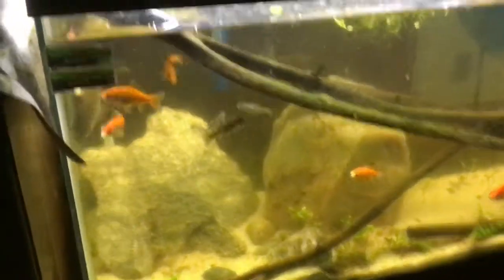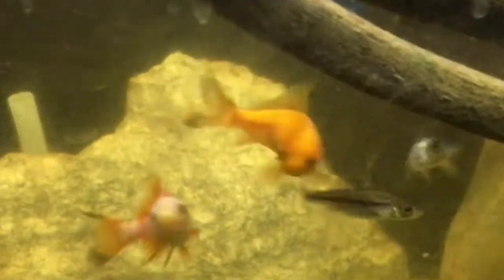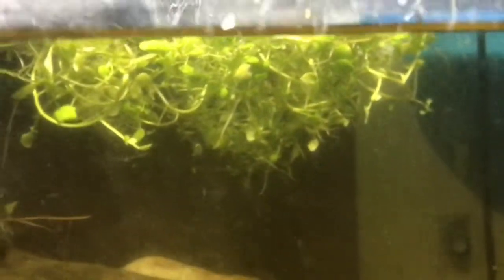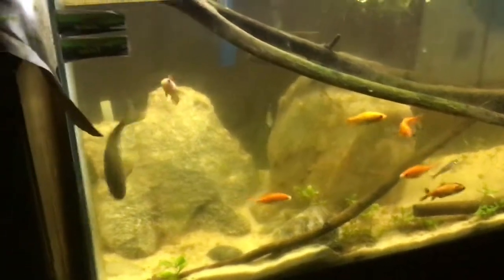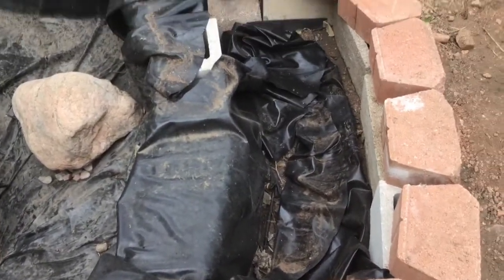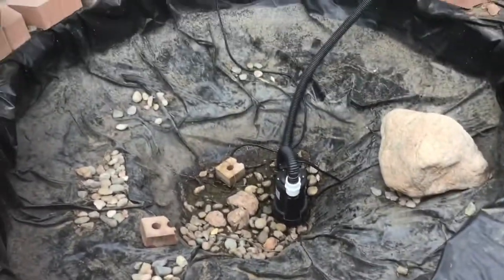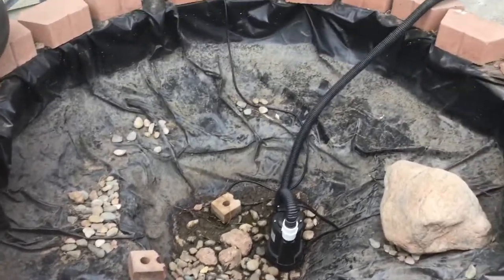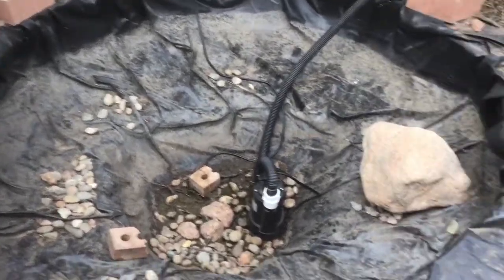Pond Reveal + Goldfish Update